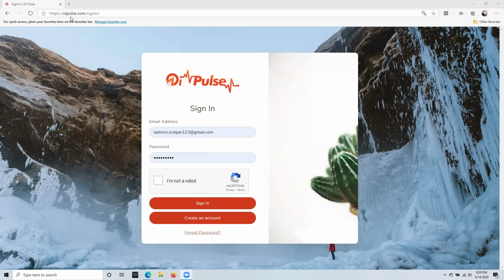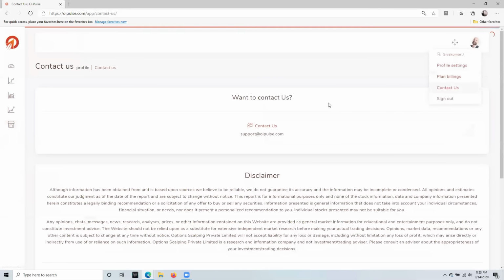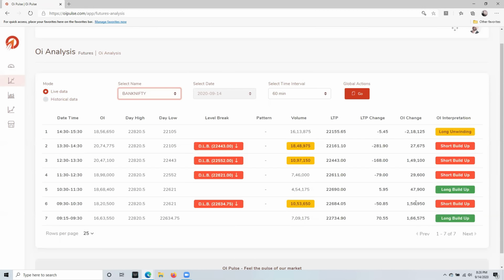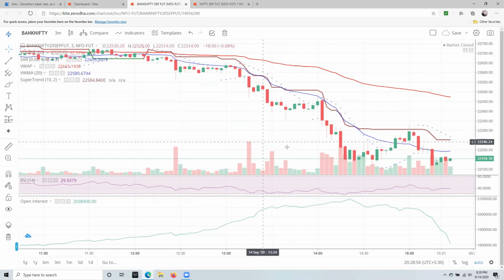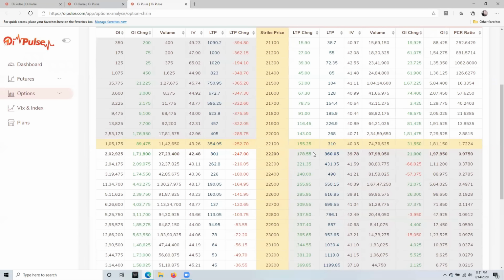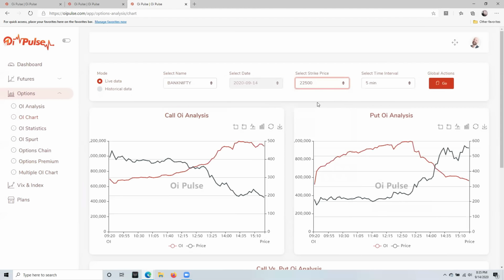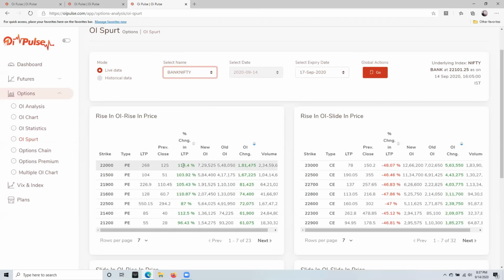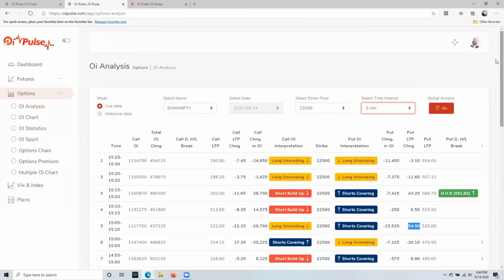Open Interest Analysis With OI Pulse